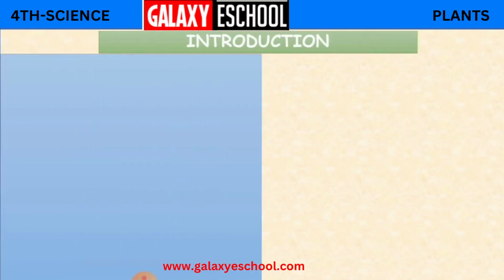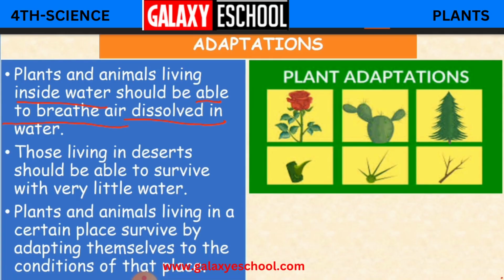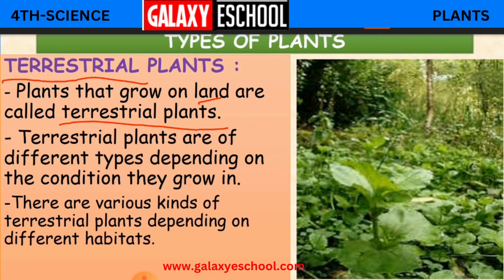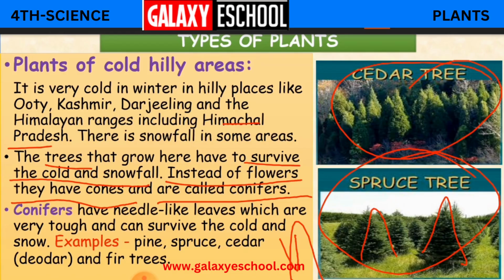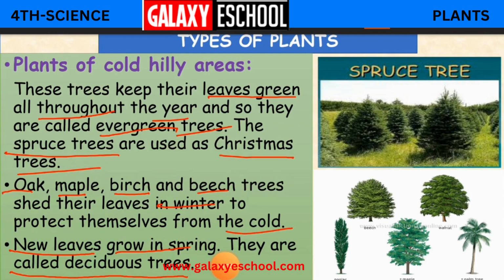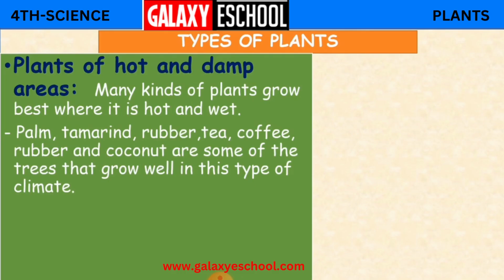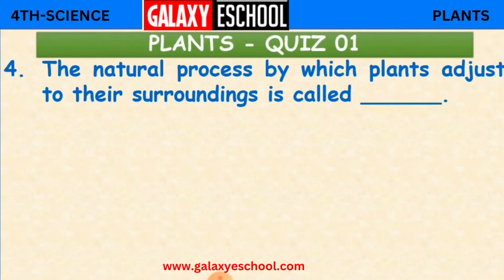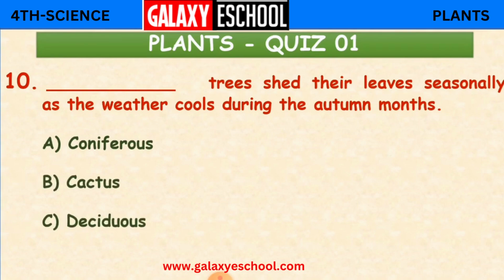4TH CLASS SCIENCE | PLANTS PART 01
4TH CLASS SCIENCE | PLANTS  PART 01